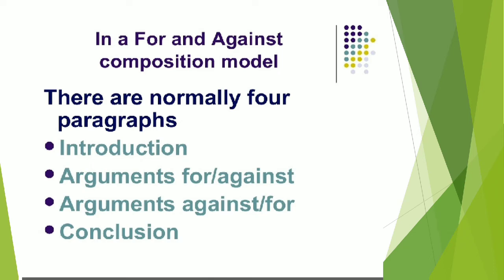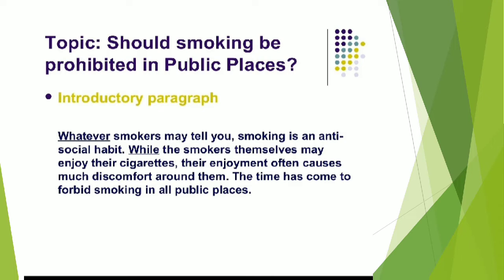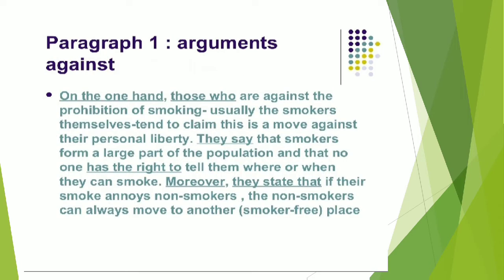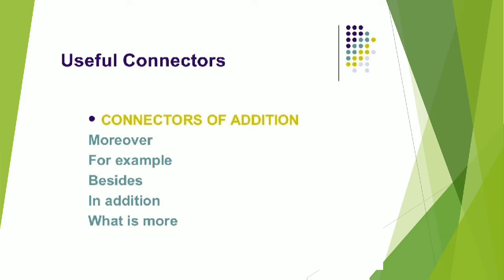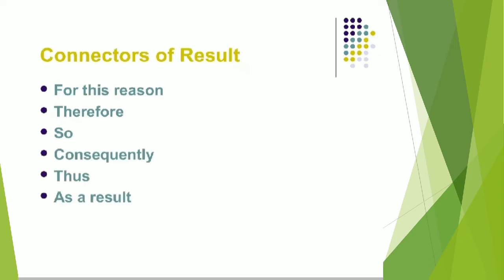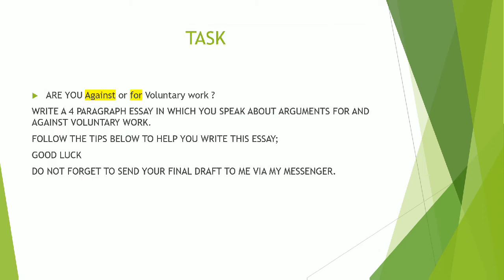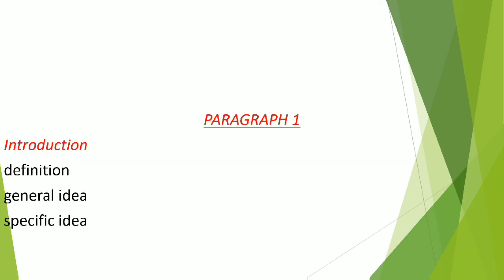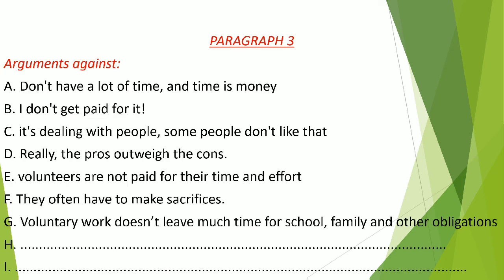Writing - Mostafa Mouhibe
ABD.Chafchaouni